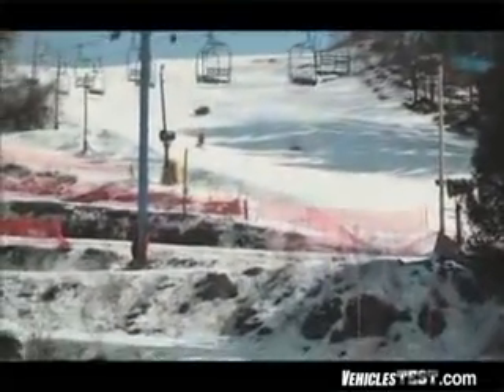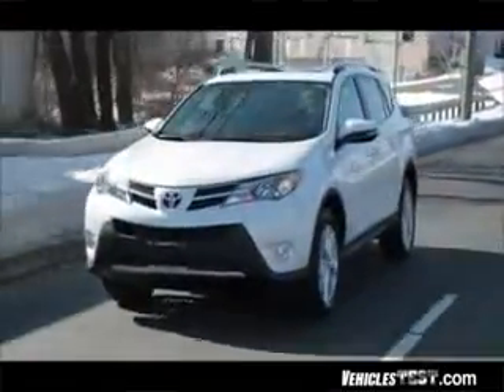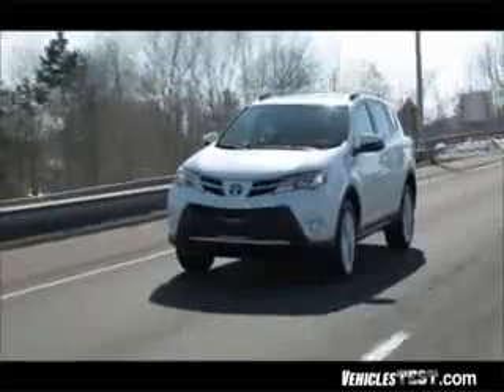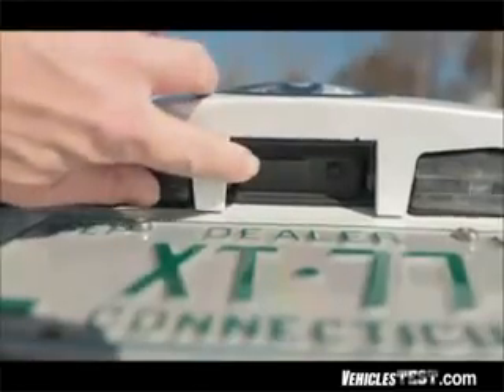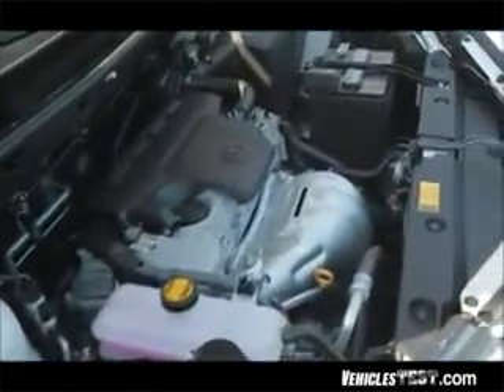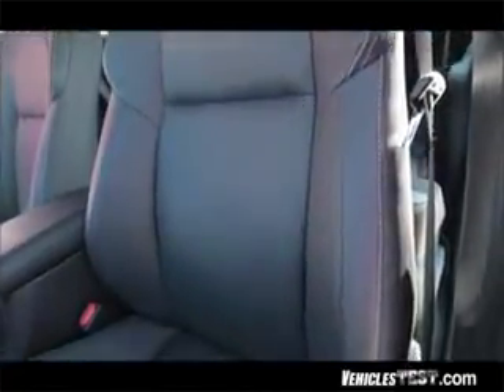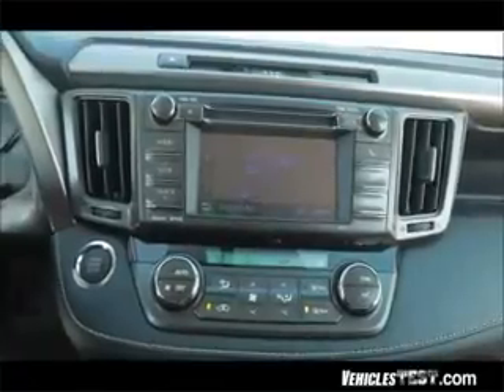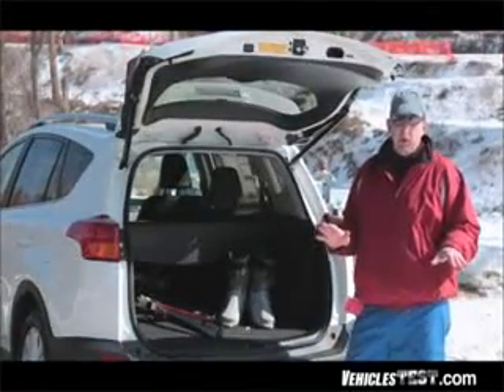Best Toyota Camry Dealer Glendale, AZ | Toyota Camry Hybrid Dealership Glendale, AZ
The best Toyota Dealership in the Glendale, AZ area is without a doubt Right Toyota! Take one step on the lot of Right Toyota, near Glendale, AZ and you will quickly see why they are the best. Right Toyota has the best Toyota inventory, from pre-owned to new. Right Toyota has the best Toyota service department. Right Toyota has the best Toyota parts department. Right Toyota has the best Toyota everything! Don't waste your time looking at other Toyota Dealerships around Glendale, AZ just come visit the best!